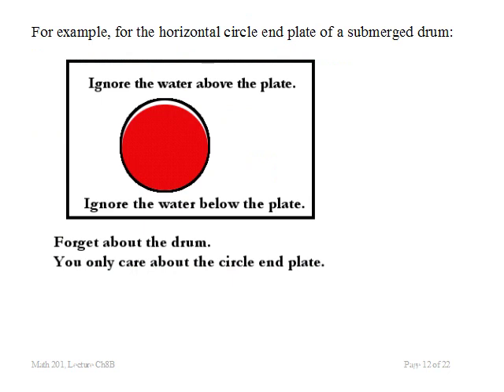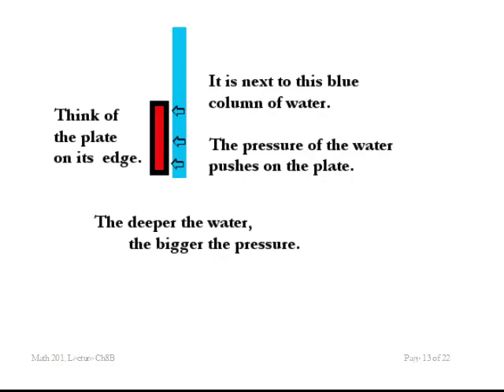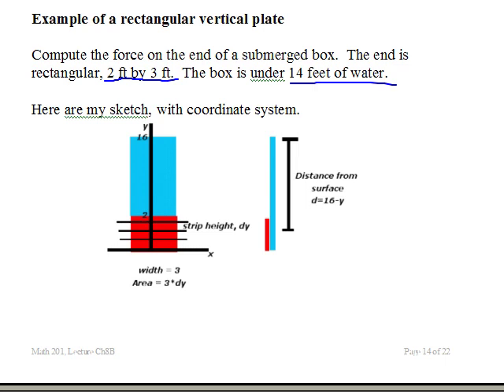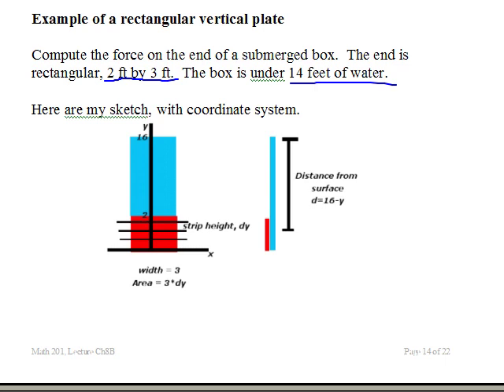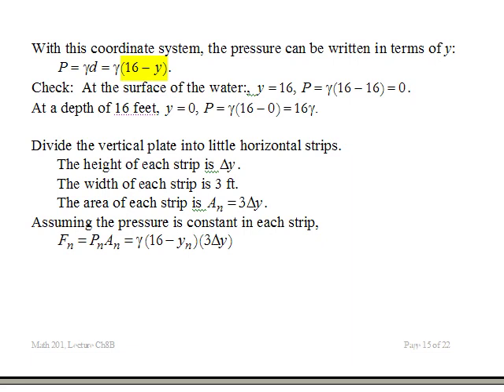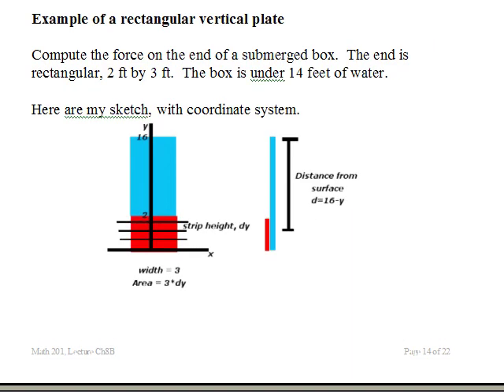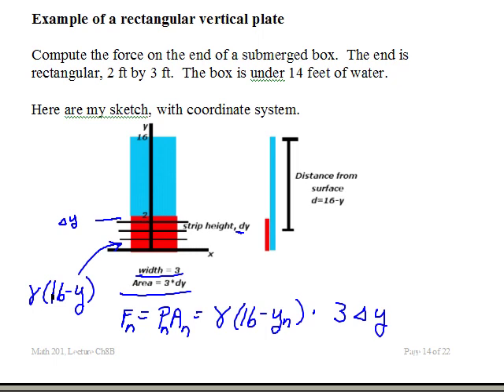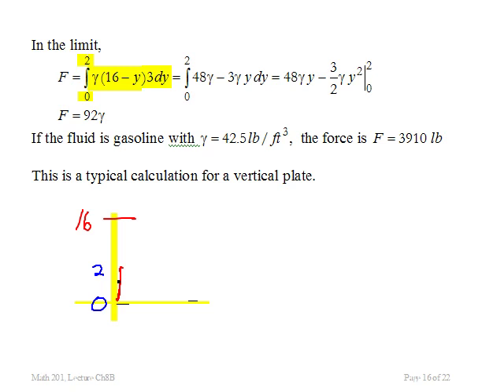Calculus II Ch 8b Vertical Plates